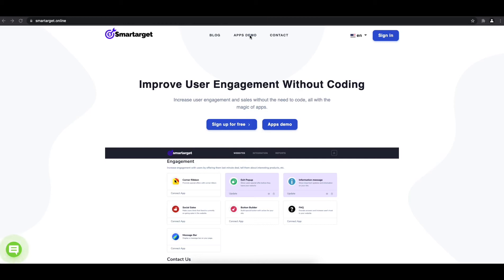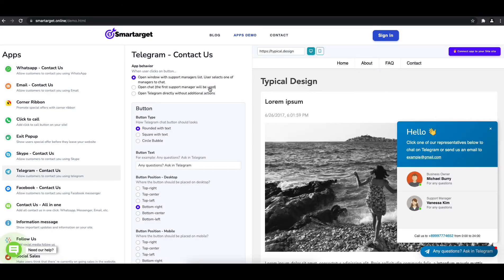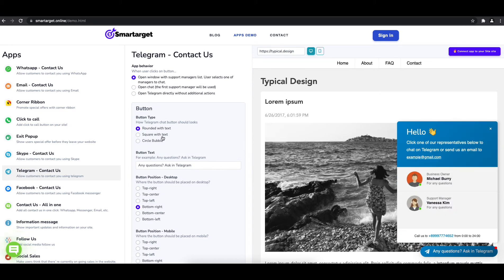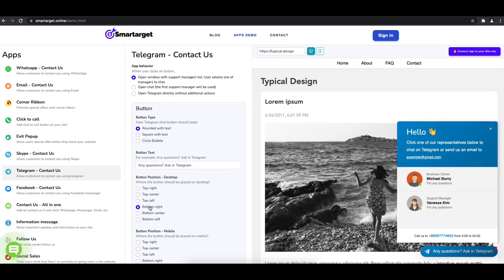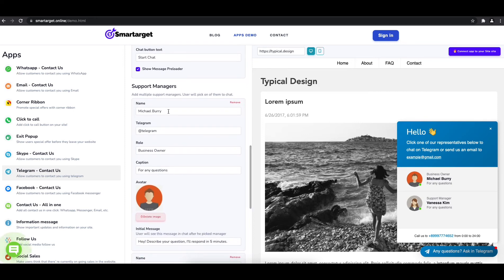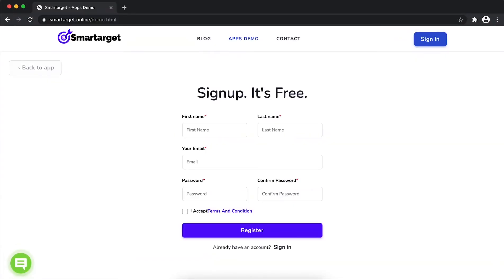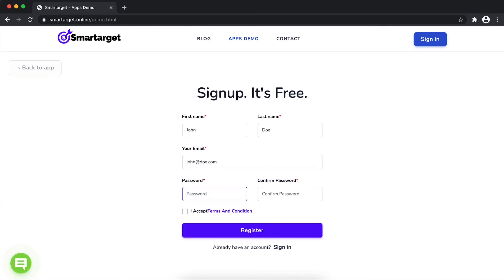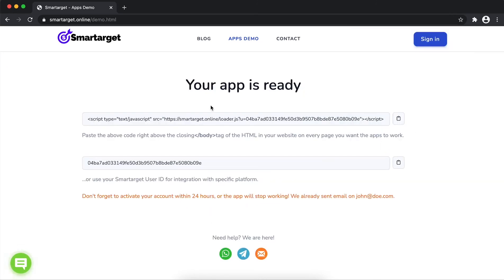How to add Telegram Chat to wordpress website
It takes only few minutes to add Telegram Chat on your wordpress site and it's completely free. By using Smartarget Telegram you can increase user engagement and sell more!